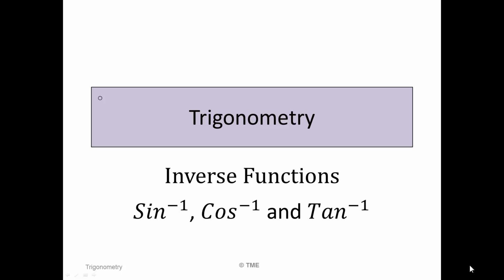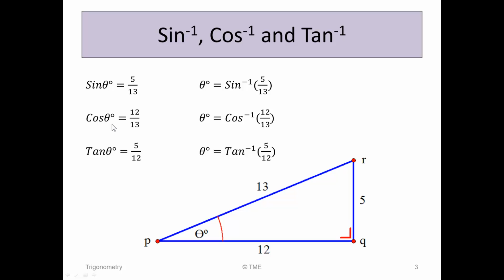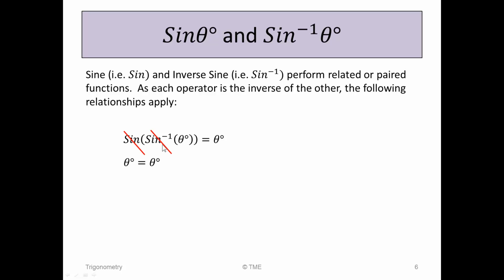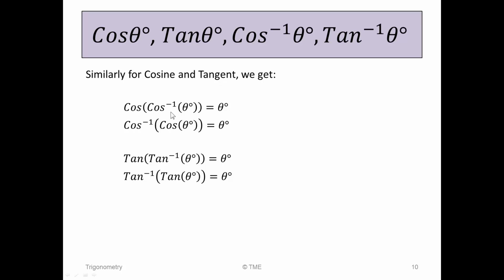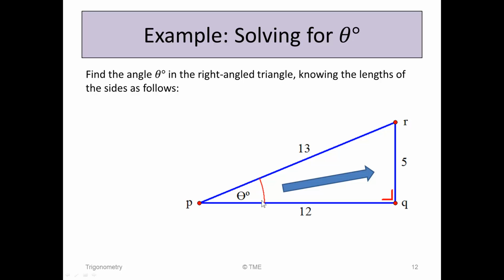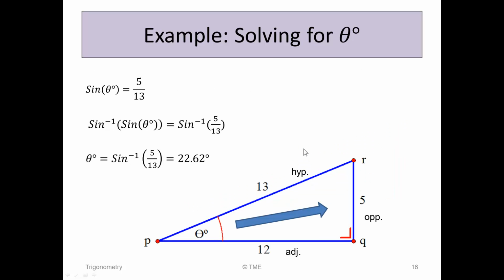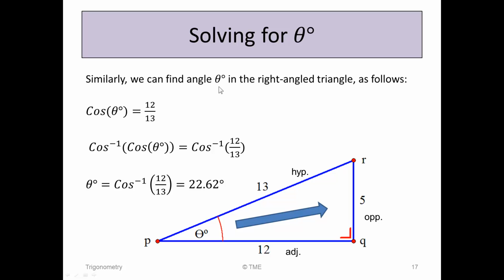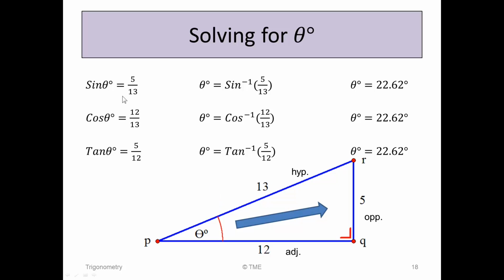Trigonometry - 3 - Inverse Functions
Trigonometry - Inverse Functions